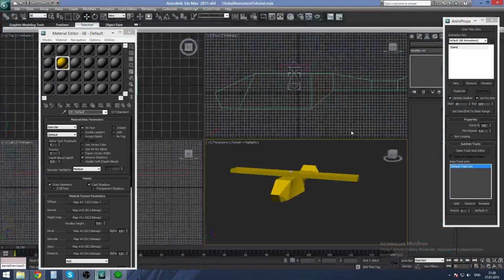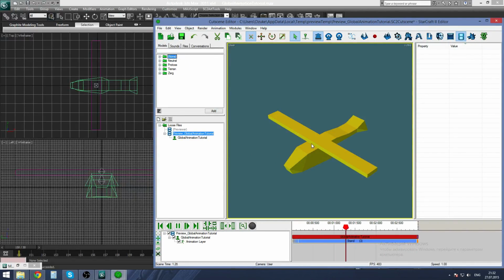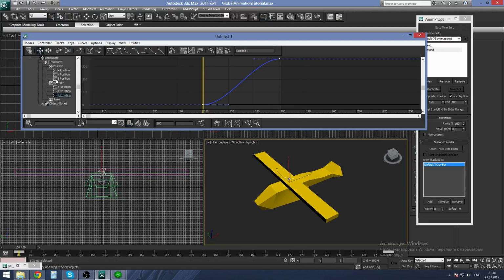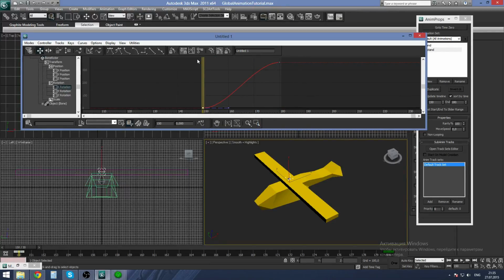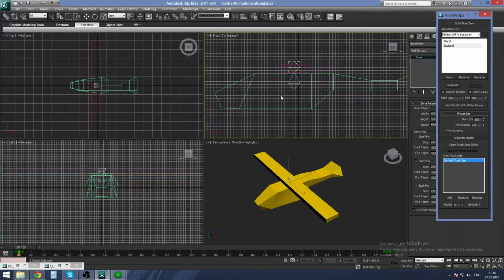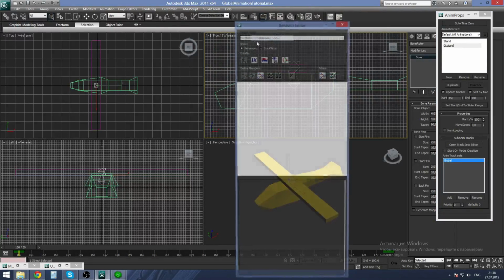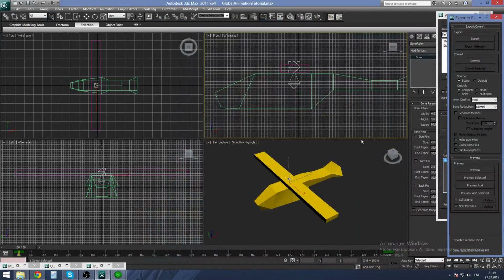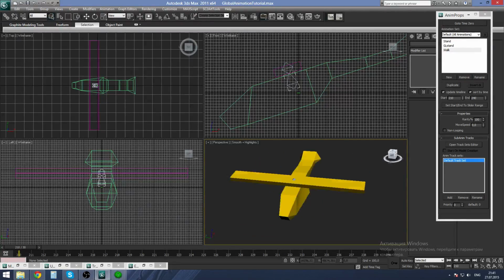GlobalAnimationTutorial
How to create global animation in sc2